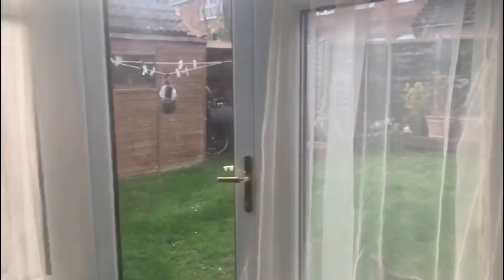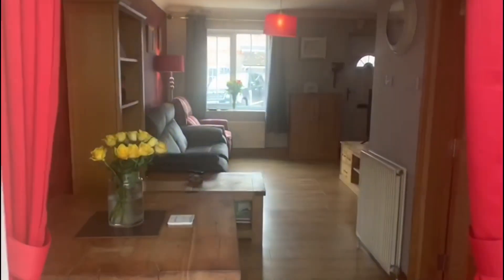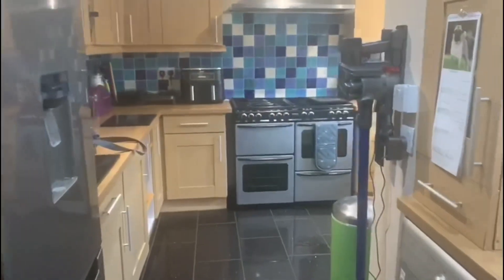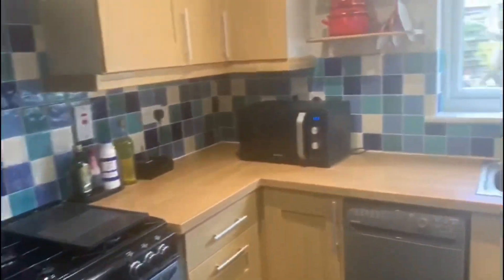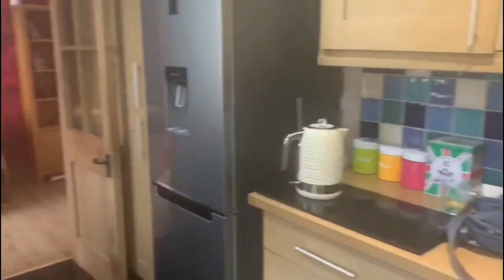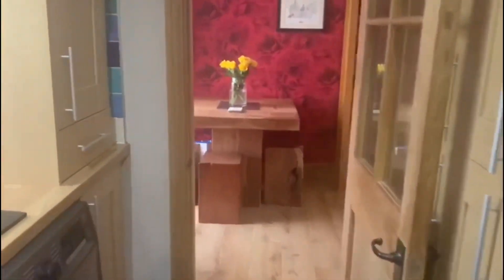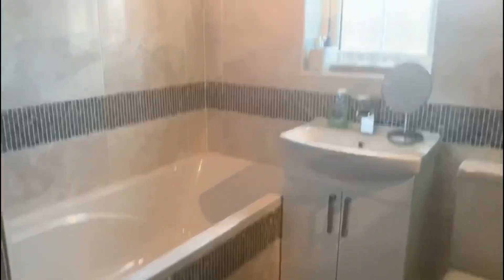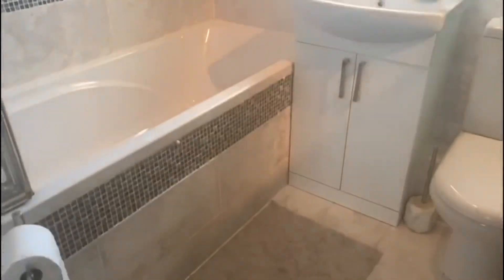35 Marston Drive, Newbury, RG14 2SQ